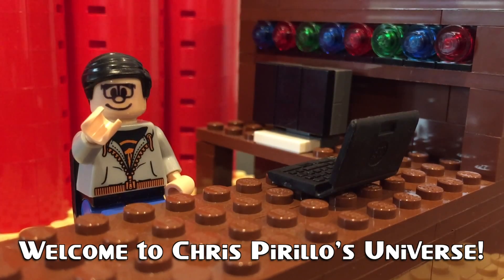Building High Performance Database Solutions with Violin Memory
Flash memory arrays are becoming one of the most common components in building high performance database solutions because of the lower latency and higher IOPS available. Violin Memory created a memory array that's part of the reference architecture for HP High Performance Database solutions, offering an far more cost-effective alternative to Oracle Exodata in a comparable configuration. Here Jake Ludington talks to Ken Hoppe of Violin Memory at Oracle Open World about memory array performance and how Violin provides flexibility for database solution design.